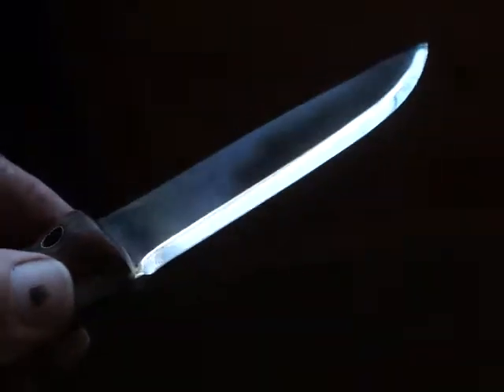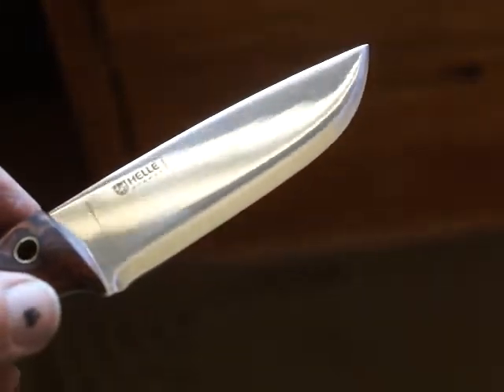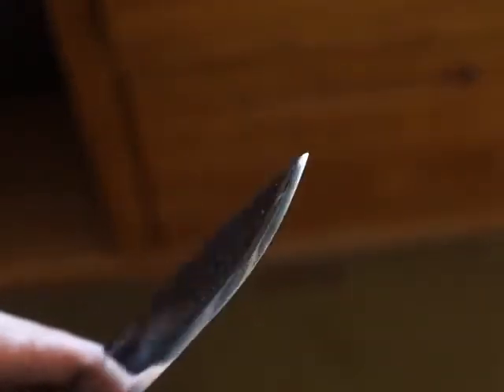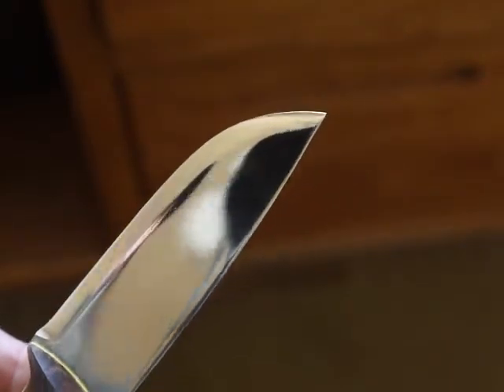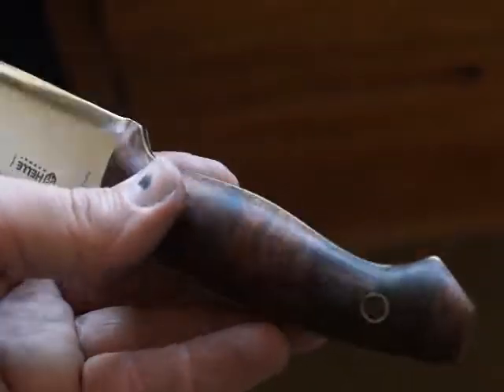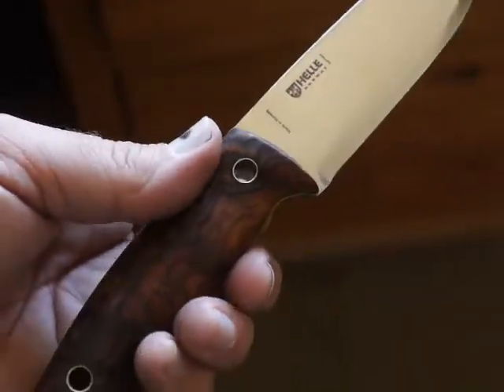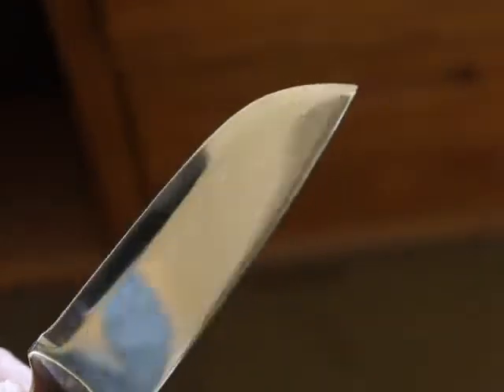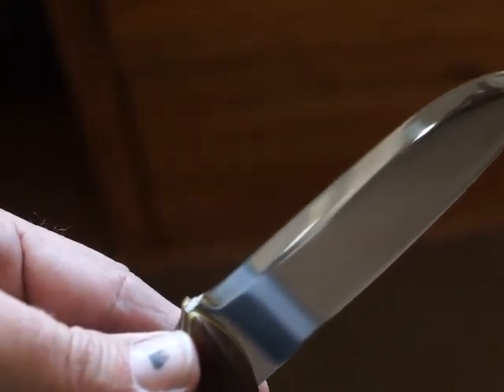touch up on Scott's custom helle Utvaer knife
hand made helle utvaer clean up fix little issues.